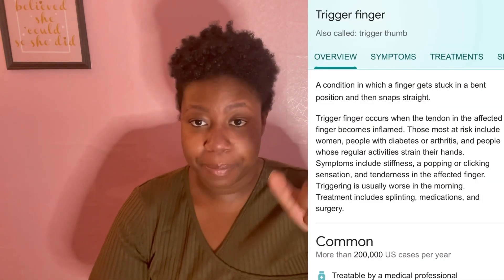Why I Quit Selling & Installing Loc Extensions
Hey my loc loves!
Here’s a quick explanation on why I no longer sell or install loc extensions at all!
My voice was cracking making this video because I am so sadddd to stop! But health is always #1.

Location - Stockbridge, Georgia.

Instagram.com/theleylocs